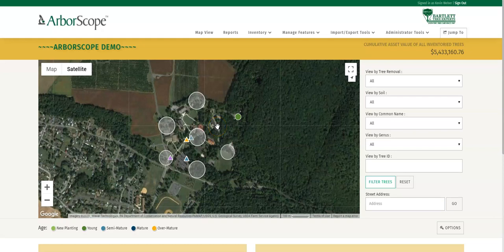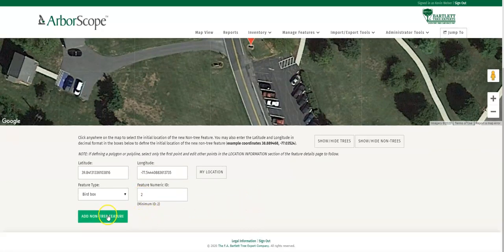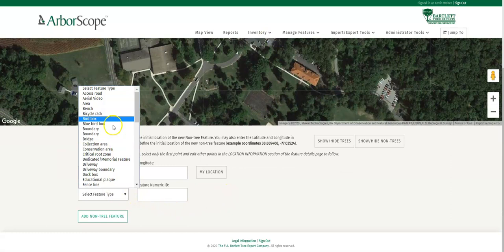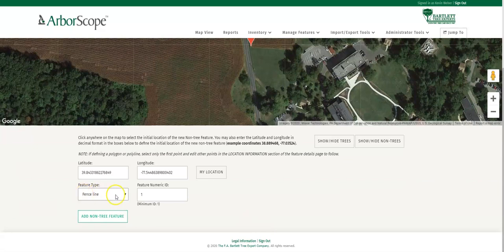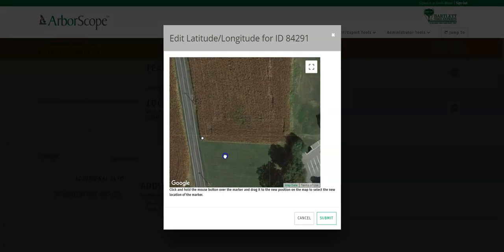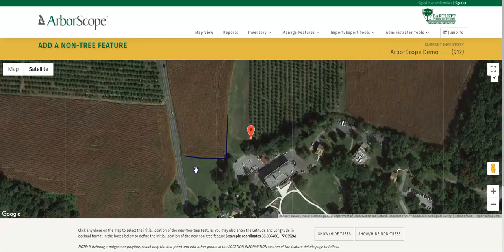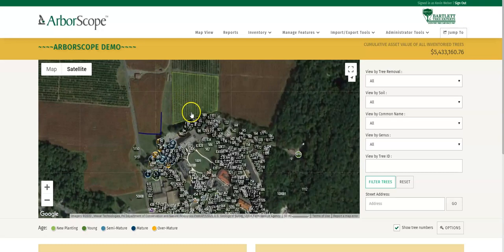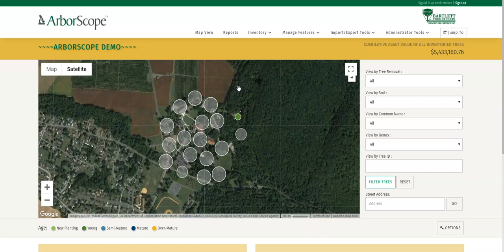Add Non-Tree Features - ArborScope™